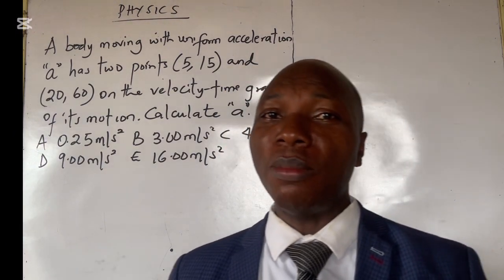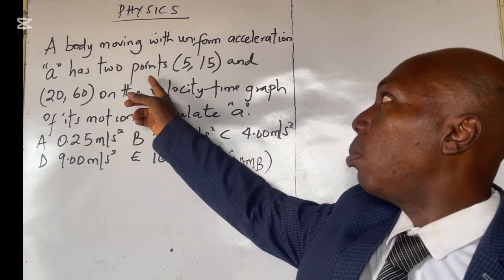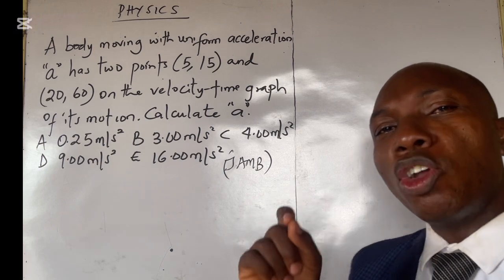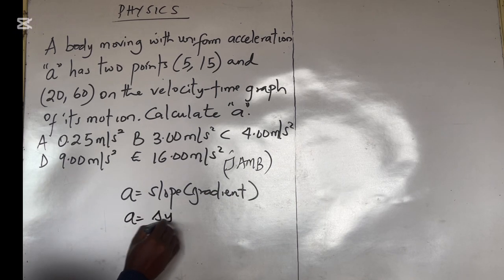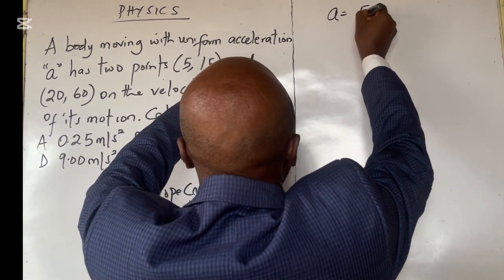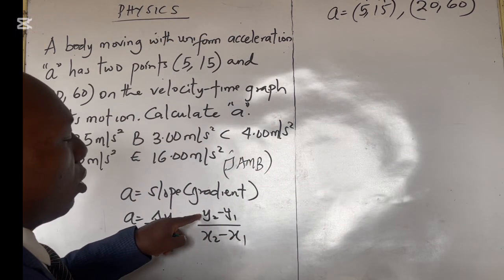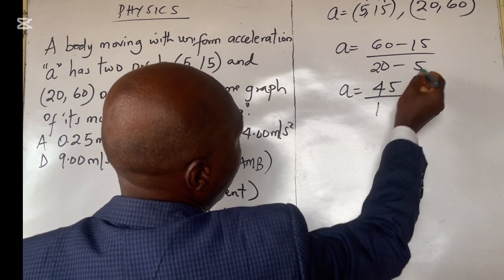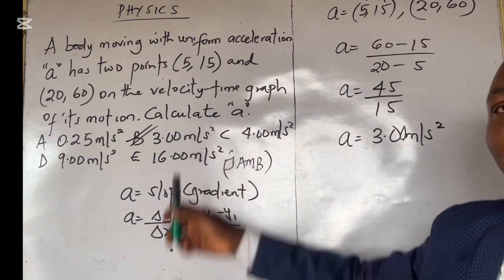LEARN MOTION THE EASY WAY | PHYSICS TUTORIAL